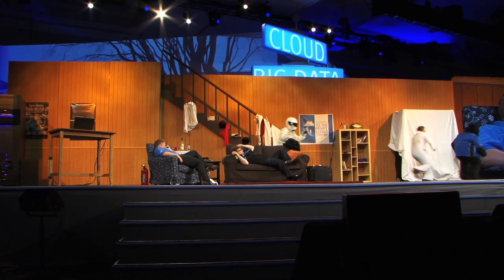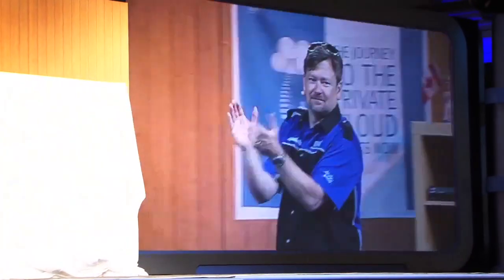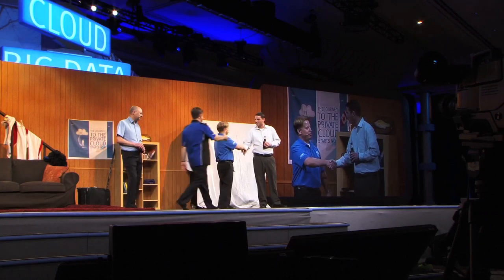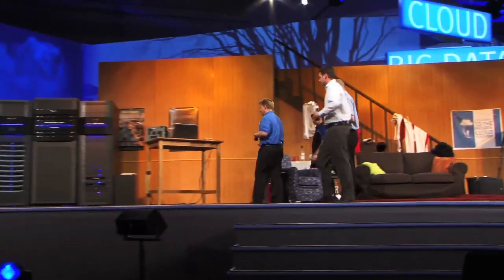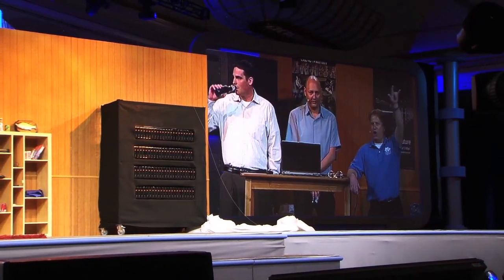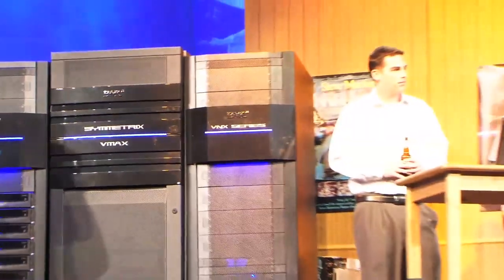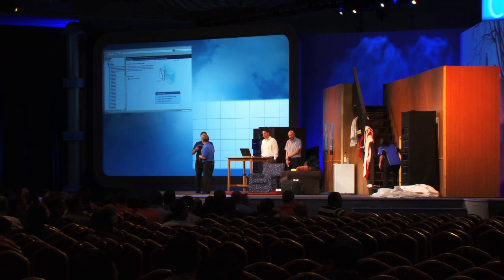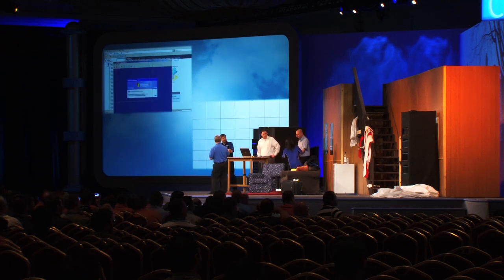Iomega StorCenter px6-300d Takes Center Stage at EMC World 2011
Chad and Wade demonstrate the Iomega StorCenter px6-300d at EMC World during the Chad's World presentation. Chad and Wade launched 100 VMs from the px6-300d.